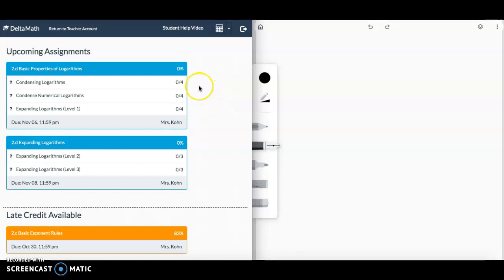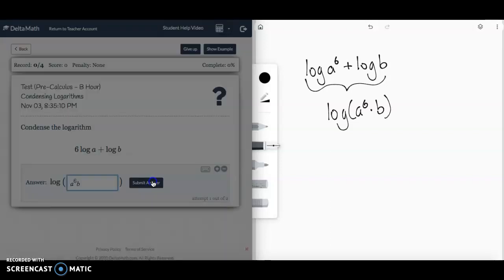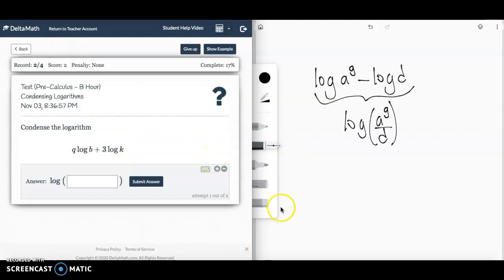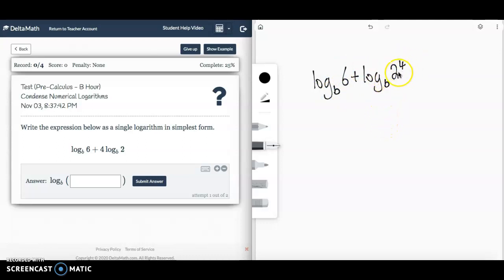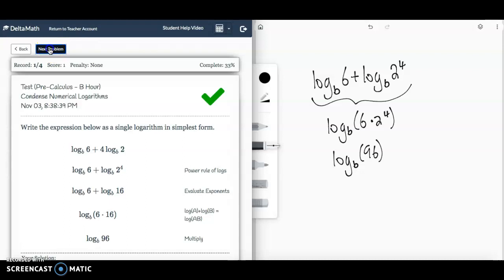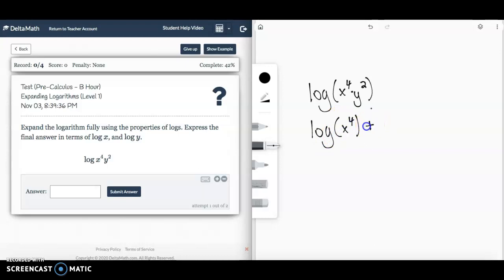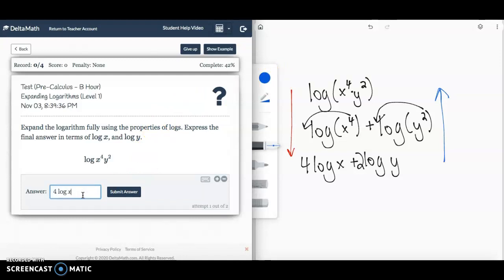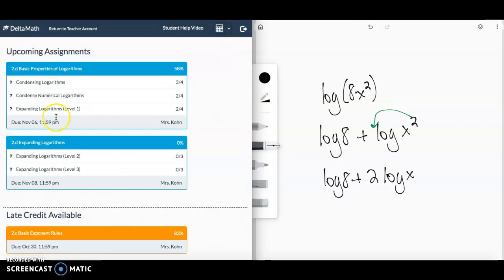2.d DeltaMath Help (Basic Properties of Logs)